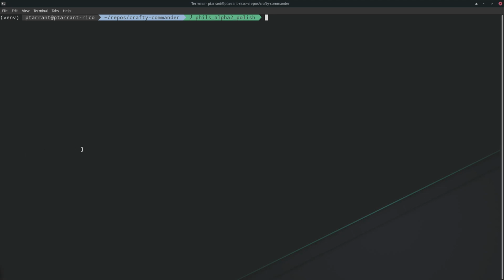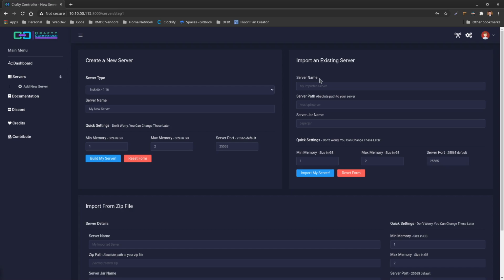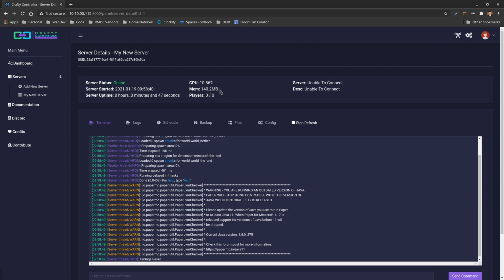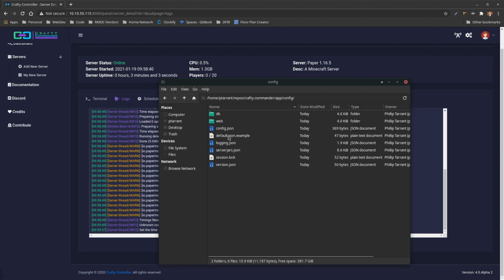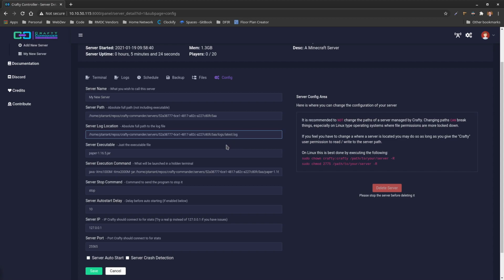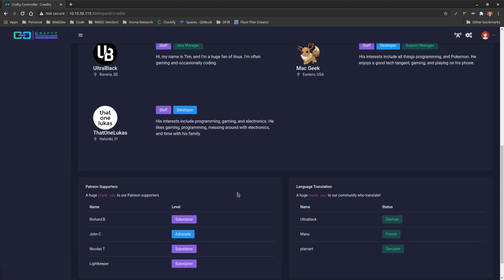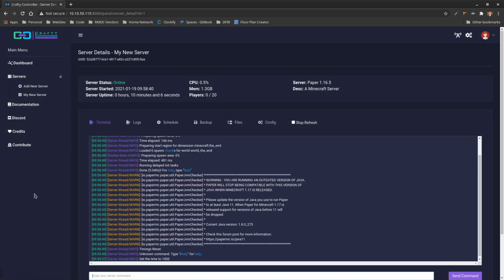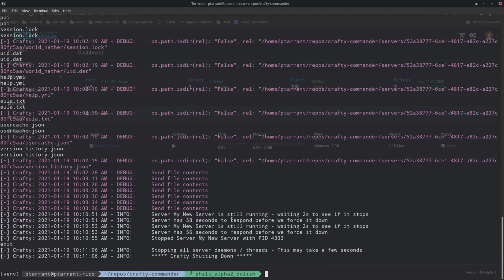Crafty 4.0 Alpha 2 Preview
A sneak peek at 4.0 Alpha 2.

Also - Forgive my ADD here...